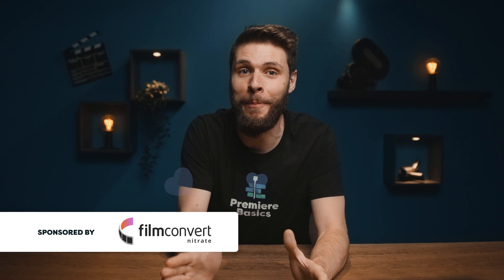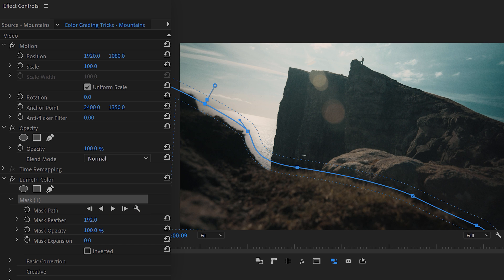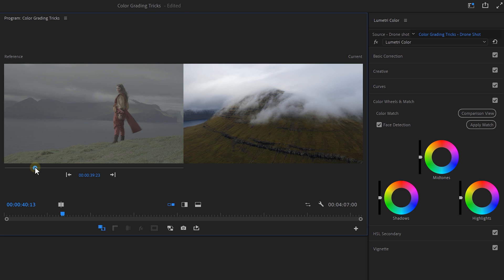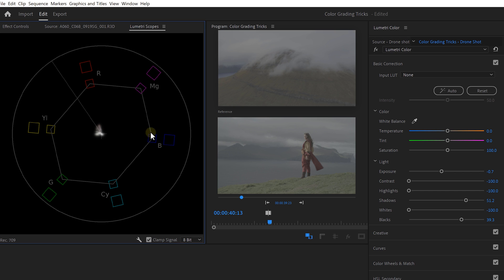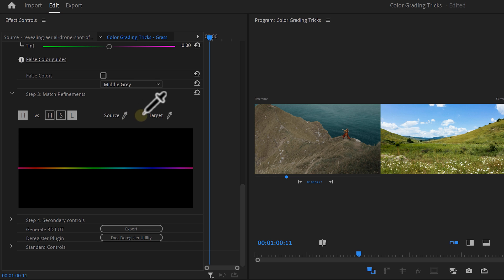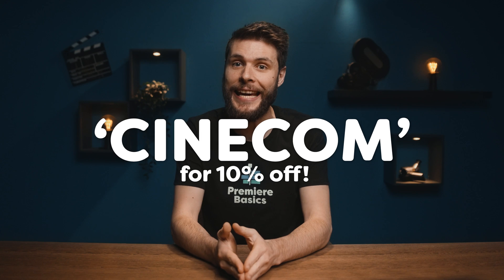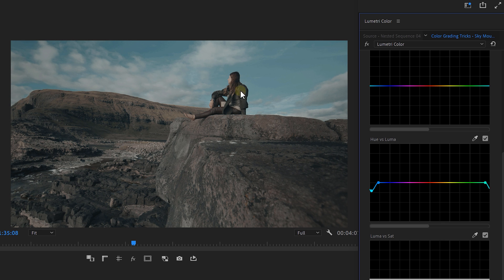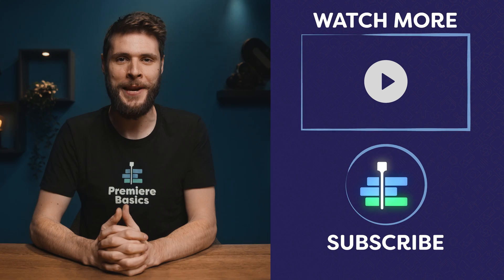Make Your Grade Look CINEMATIC (Premiere Pro Tutorial)